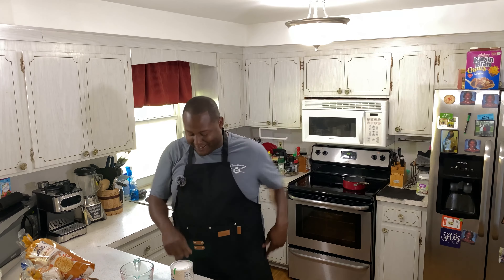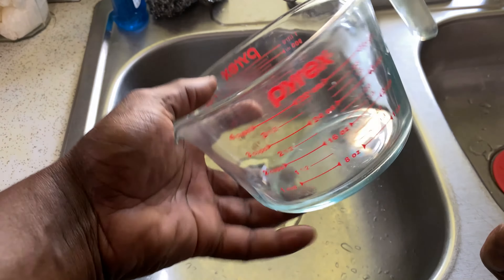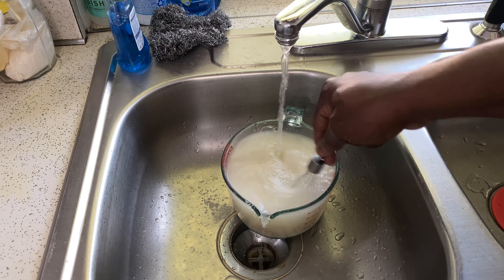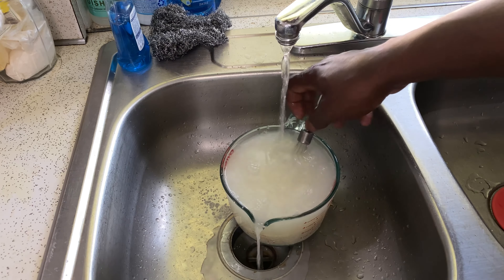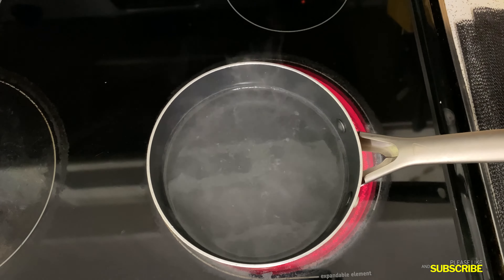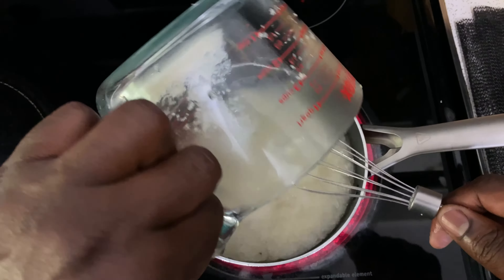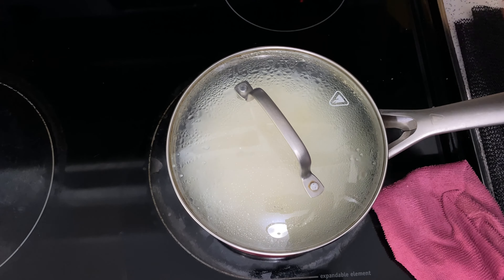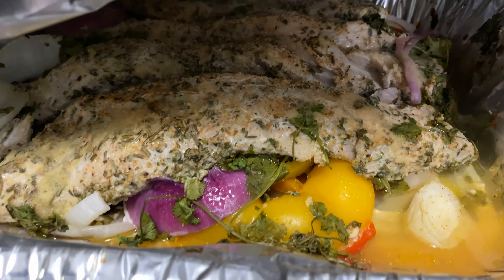Mastering Grits Why Washing Before Cooking Makes All the Difference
Today, we're going to talk about the controversial topic of washing grits before cooking. Grits are a popular Southern staple made from ground corn, and they can be enjoyed in various ways, whether it's a savory dish or a sweet breakfast treat. But should you wash your grits before cooking them? Let's find out!

Washing grits refers to the process of rinsing them with water before cooking. Some people believe that washing grits helps remove any impurities or debris, resulting in a cleaner and smoother texture. On the other hand, there are those who argue that washing grits can strip away valuable nutrients and essential corn flavor.

Music Produced By YouKnowTGreen